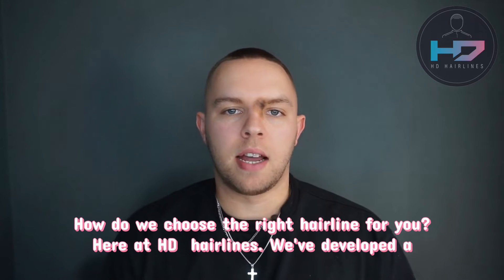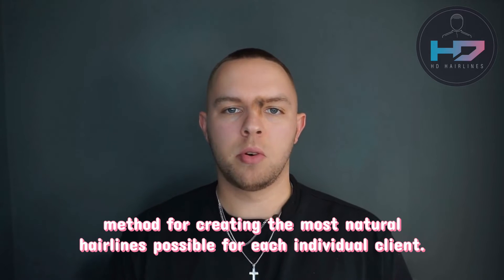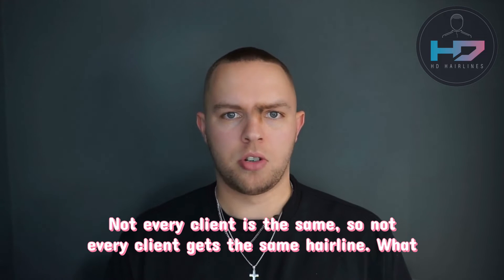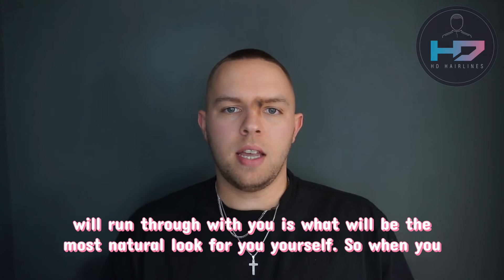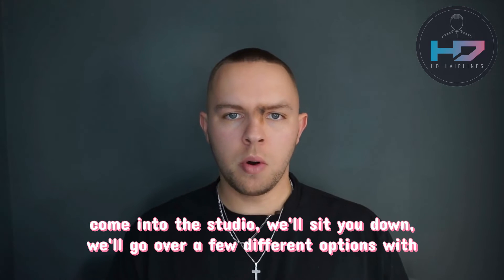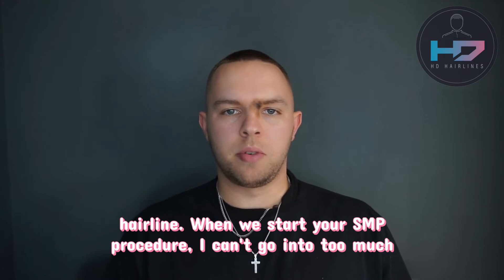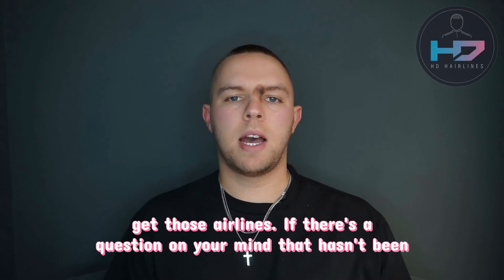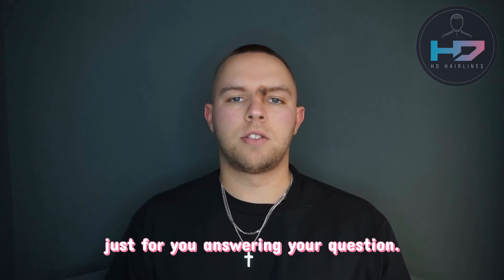Choosing The Right Hairline For You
hairlines are a big deal when it comes to scalp micro pigmentation so deciding the right hairline is a big part of having a hair tattoo. We have developed a highly accurate way to create perfect hairlines every time for each individual client.